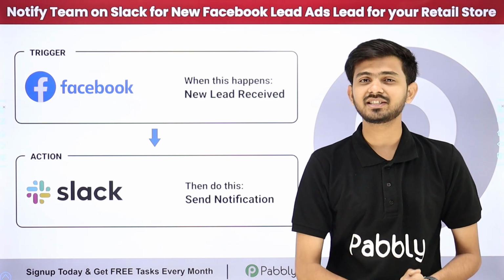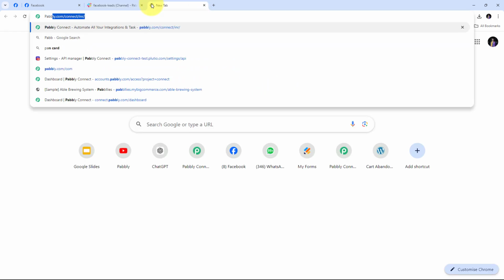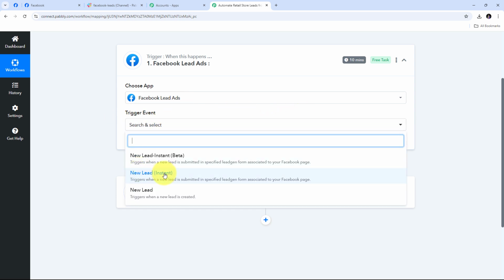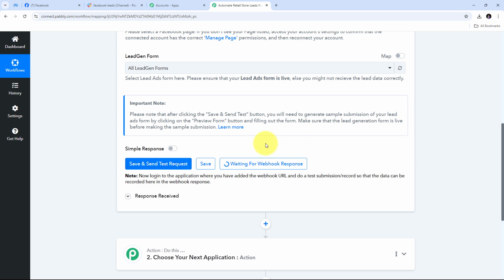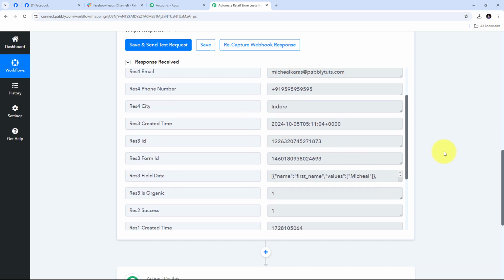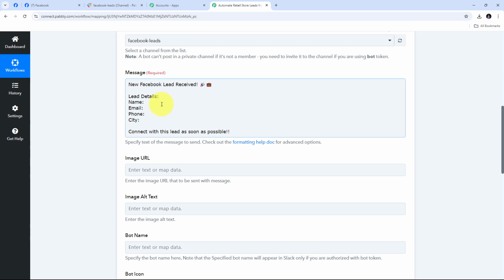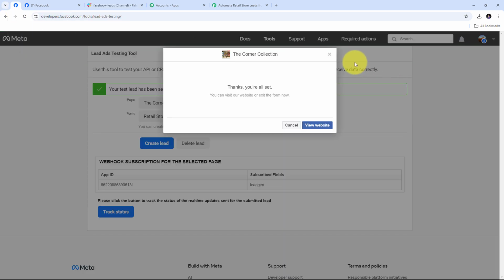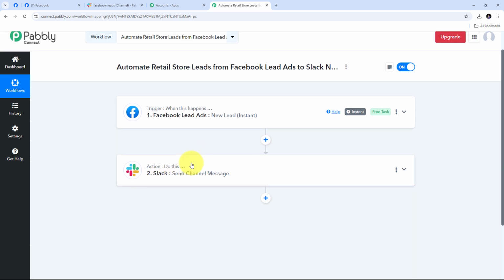Notify Team on Slack for New Facebook Lead Ads Lead for your Retail Store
In this tutorial, we'll guide you through the process of notifying your team on Slack whenever a new lead from Facebook Lead Ads is generated for your retail store using Pabbly Connect.

Facebook Lead Ads are a powerful tool for capturing potential customer information, and Slack is a widely-used communication platform that helps teams stay updated. By integrating Facebook Lead Ads with Slack through Pabbly Connect, you can ensure that your team is immediately notified whenever a new lead comes in, allowing them to take prompt action.

Follow our step-by-step instructions to set up this automation, ensuring that your retail team stays informed in real-time about new leads and can act on them quickly, improving response times and lead conversion.

Use Case:
I manage the marketing operations for a retail business, and capturing leads from our Facebook ads is crucial for growing our patient base. To streamline this process, I’ve set up an automation that automatically notifies my team on Slack for the new lead received, making it easier for our team to follow up and nurture these leads effectively. By automating this process, we save time on manual checking the new leads, reduce the chances of losing valuable leads, and enhance our overall communication strategy

Benefits of Pabbly Connect:

1. Automation: Save time, money, and resources by automating tasks.

2. Integration: Connect various web services to create efficient workflows.

3. Security: Enjoy industry-standard security for your data.

4. Scalability: Easily add new applications and services to your workflow.

5. Cost-effective: Choose from plans suitable for different business sizes, with no charges for internal tasks.